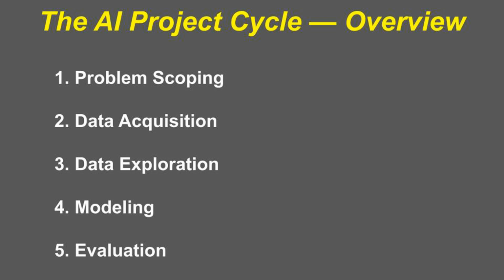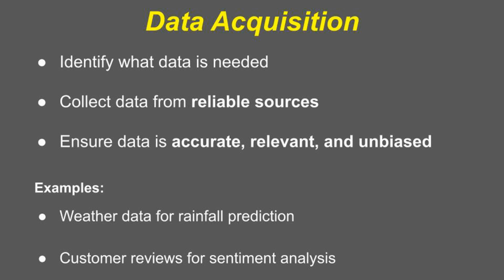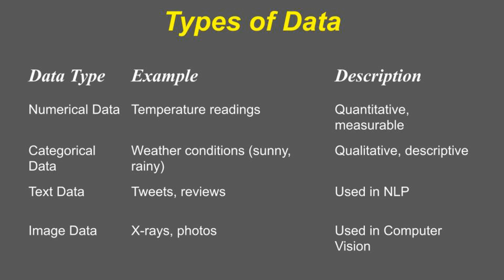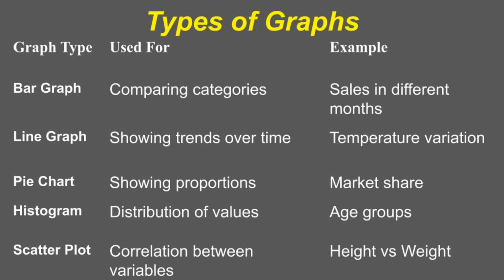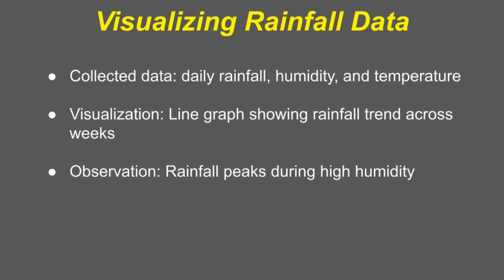AI Project Cycle: Data Handling | CBSE Class 9 Artificial Intelligence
Welcome to this easy and student-friendly explanation of Data Handling, the second step in the AI Project Cycle for CBSE Class 9 Artificial Intelligence.

In this video, you will learn:

🔹 What is Data Handling in AI?
🔹 Importance of collecting the right data
🔹 Types of data – structured, unstructured & semi-structured
🔹 Steps in Data Handling:
• Data Collection
• Data Cleaning
• Data Organization / Sorting
• Data Labeling
🔹 Real-life examples students can relate to
🔹 How proper data handling leads to better AI models
🔹 Classroom-friendly, exam-oriented explanation

This video is perfect for:
✔ CBSE Class 9 AI students
✔ Teachers preparing AI lessons
✔ Students revising the Project Cycle
✔ Beginners learning how AI uses data